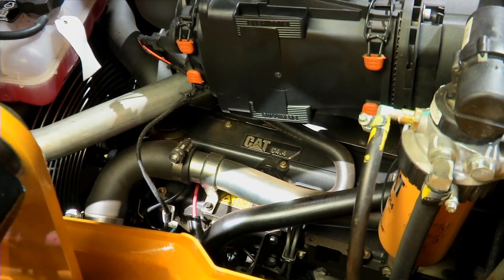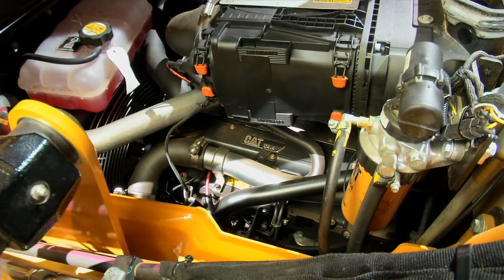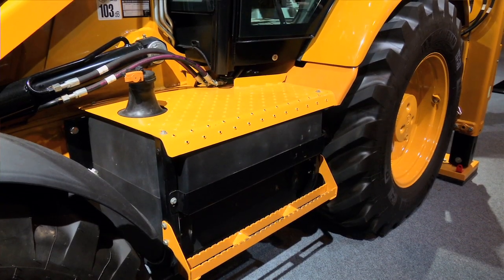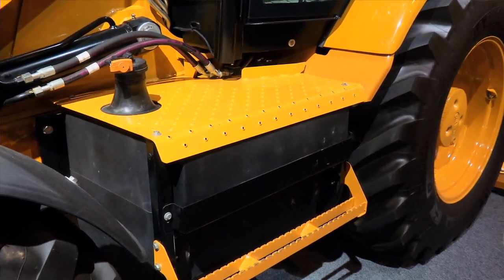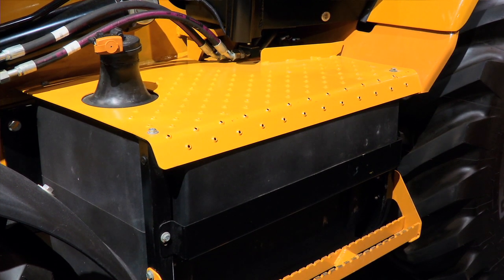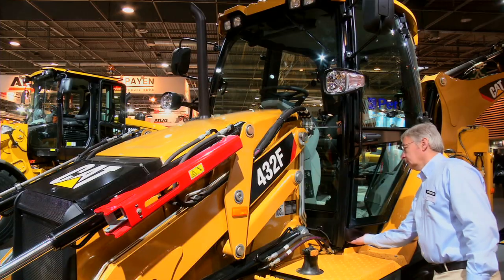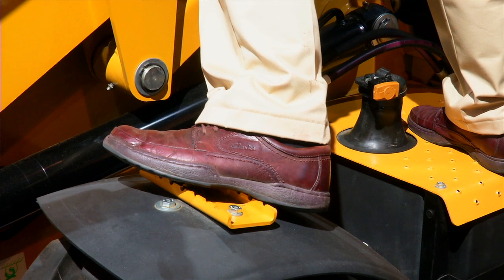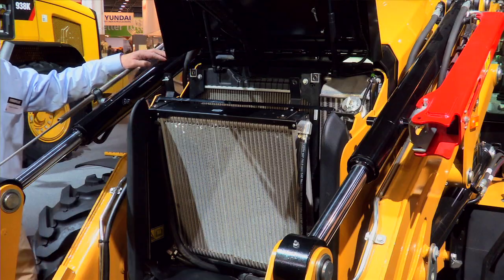Cat® F Series Backhoe Loaders | 422F - 428F - 432F | Overview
Adrian Forrestor, Market Professional for Caterpillar's Back Hoe Loader Product Group in the United Kingdom, provides an updated overview of the many enhanced features on Cat® F Series Backhoe Loaders - specifically the 422F, 428F and 432F models, at INTERMAT 2012 in Paris, France.